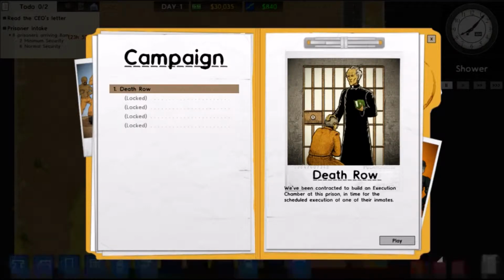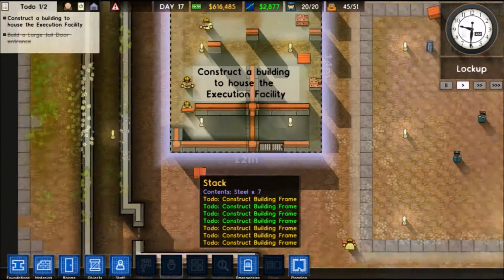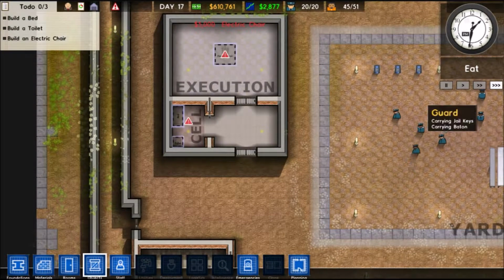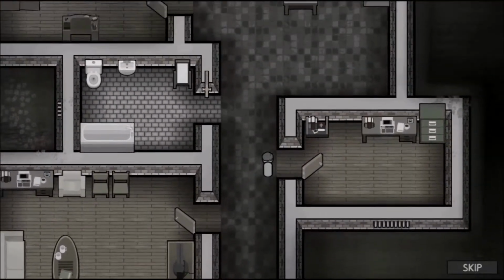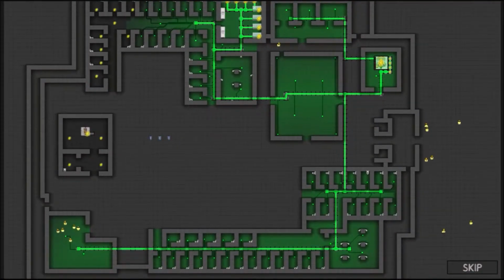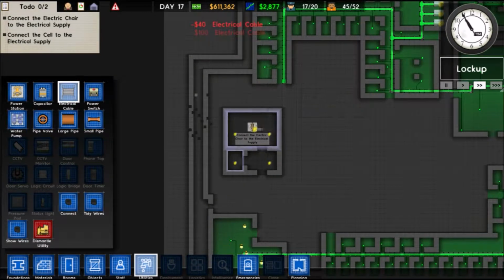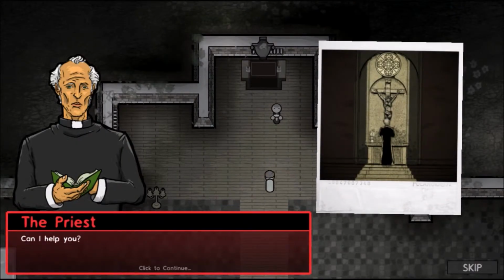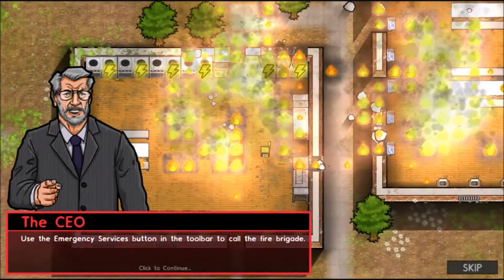Prison Architect!! HE WAS SO YOUNG!!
hey guys hope you like this new video